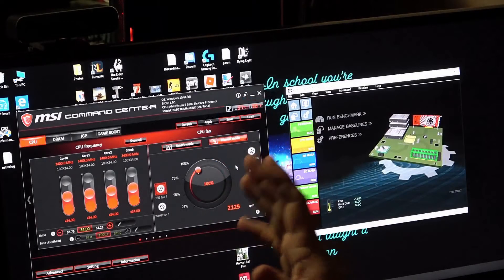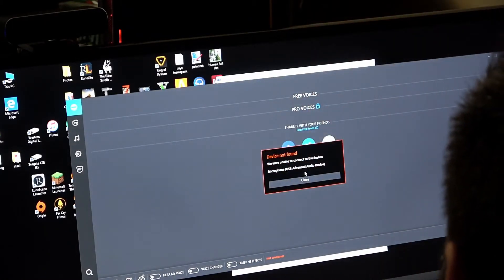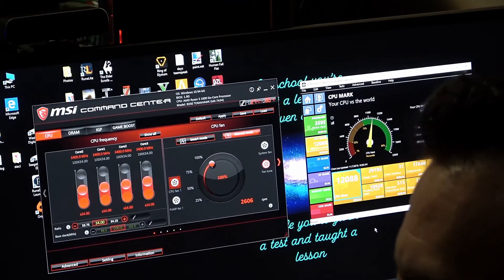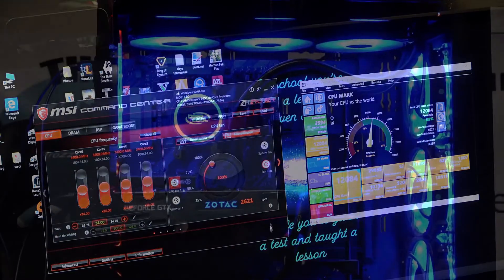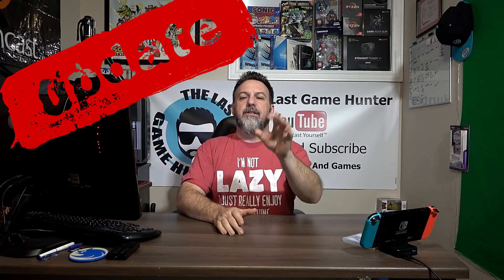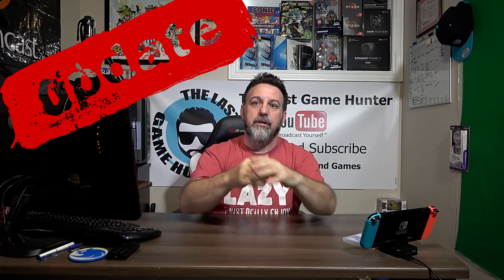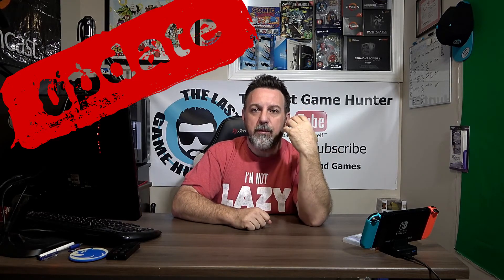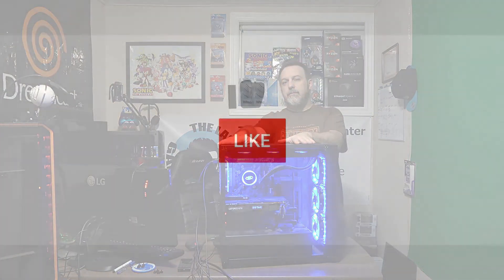Is It Worth Water Cooling Your Computer? Gammaxx L360 V2 AIO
Deepcool Gammaxx L360 v2 VS AMD Wraith air cooler. Pros and cons!
Amazon .ca
Amazon .com
LAST GAME HUNTER LINKS:
Want to Play Together?
Origin/EA : LastGameHunter
XBOX Gamer Tag :  TLGH4566